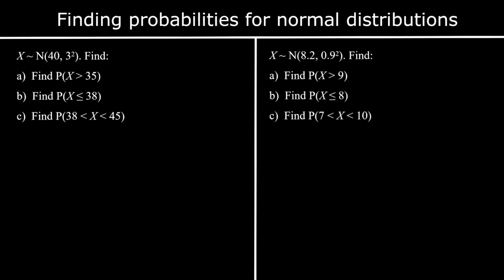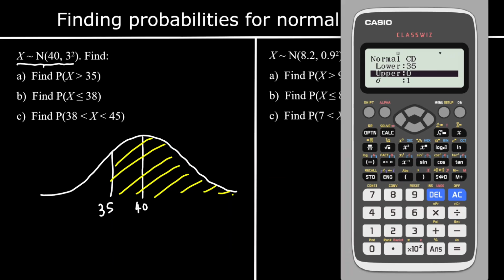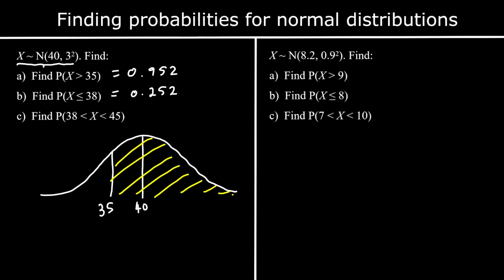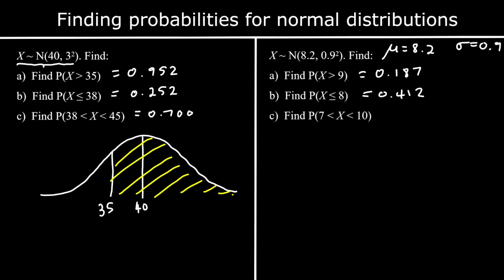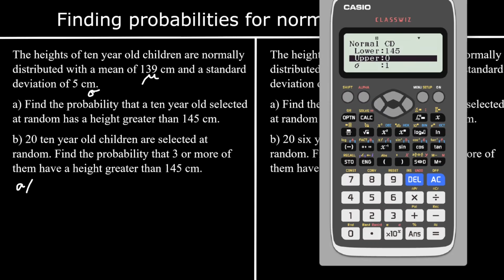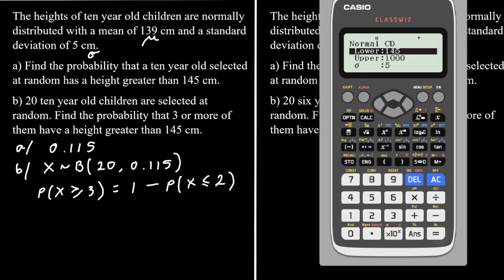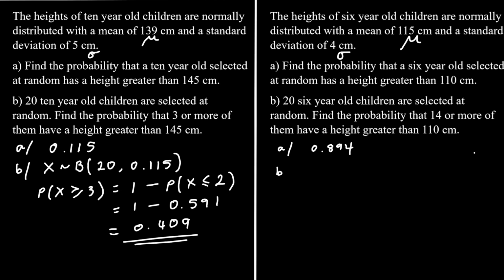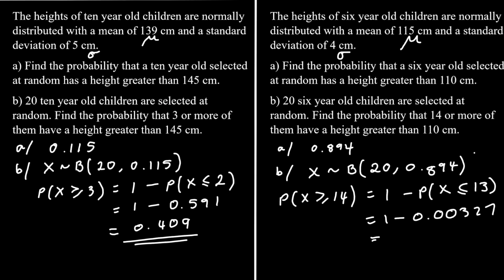Finding probabilities for normal distributions